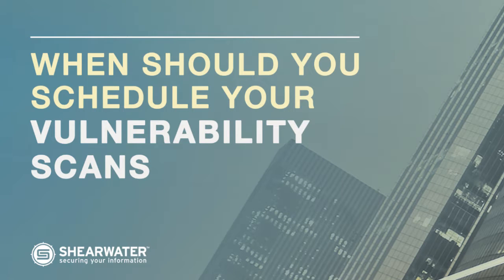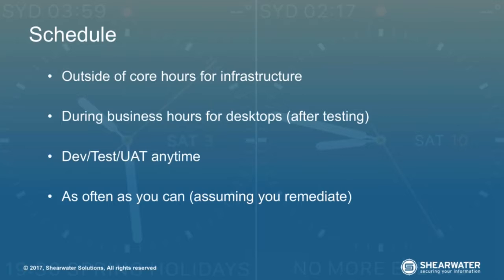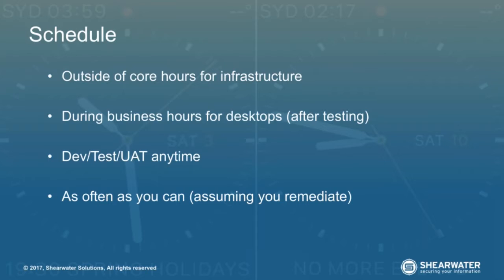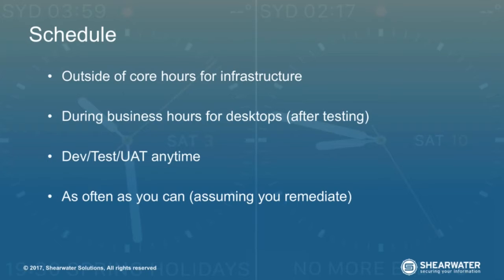When should you schedule your vulnerability scans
Choosing the right time to schedule your vulnerability scanning is crucial for a comprehensive discovery of vulnerabilities. There is no right or wrong answer, it all depends on your environment and assets.